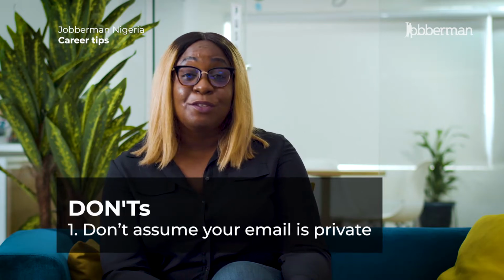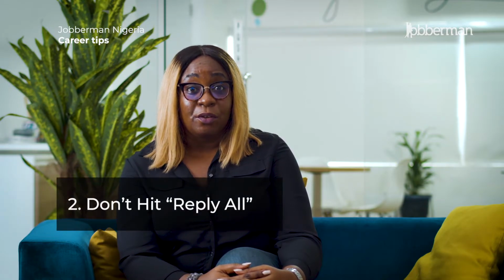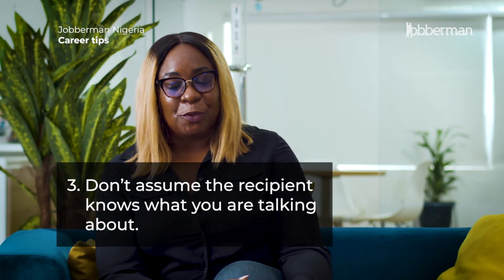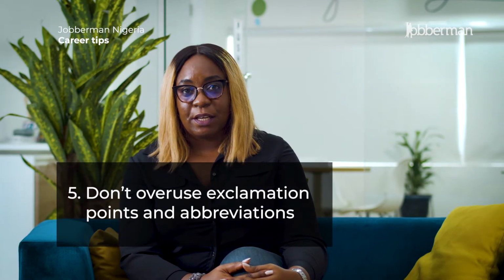Professional Emails Do's and Dont's| Career Tips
Learn how to avoid email disasters and discover what makes a good email because a professionally written email not only makes you look good, but it helps build trust.